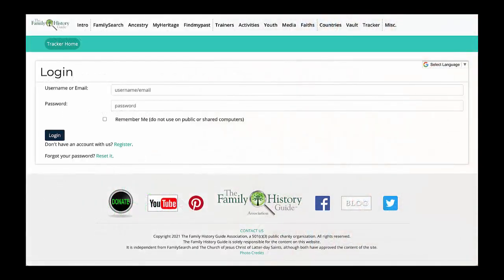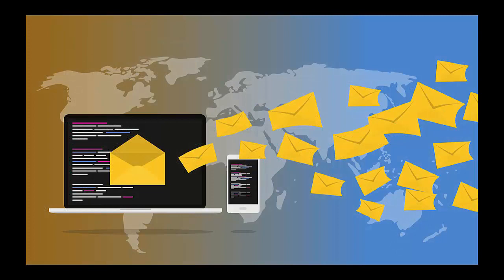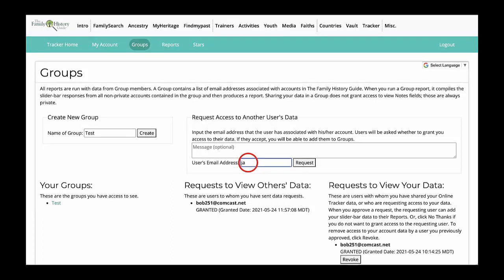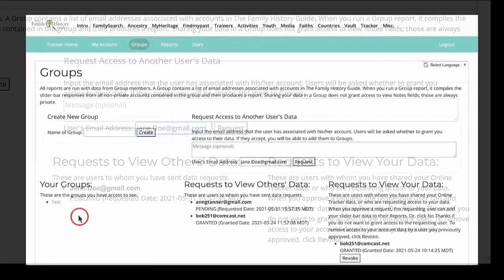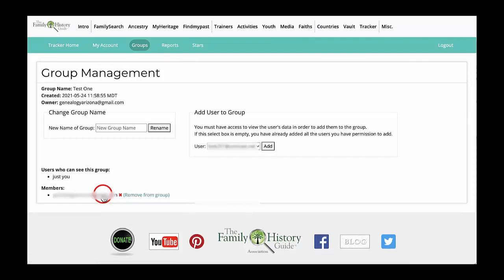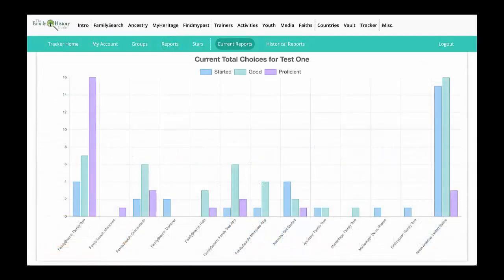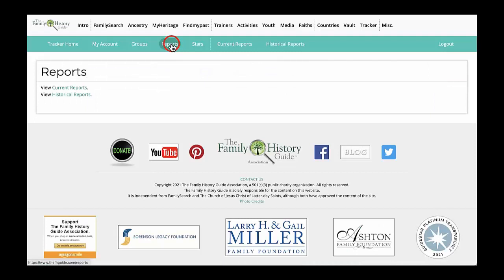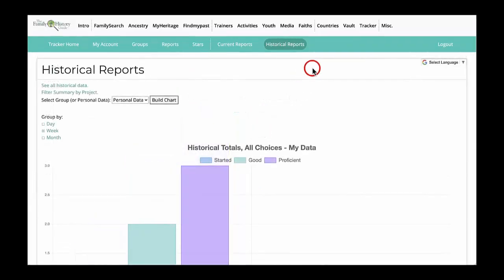TFHG Show Me - Using the Online Tracker Groups and Reports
Learn how to create groups of Online Tracker users and run group reports, to see learning progress in The Family History Guide.